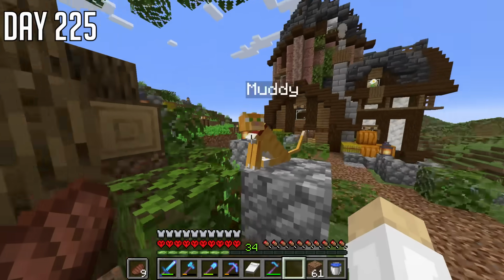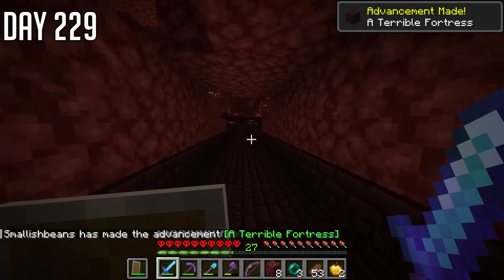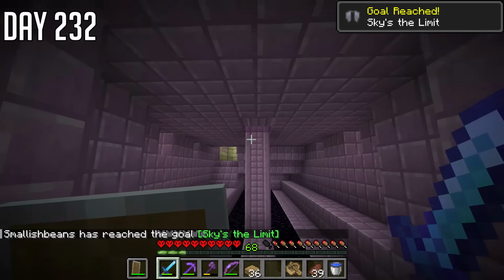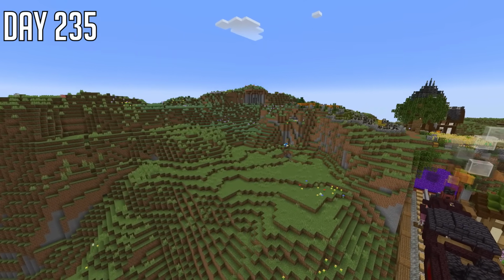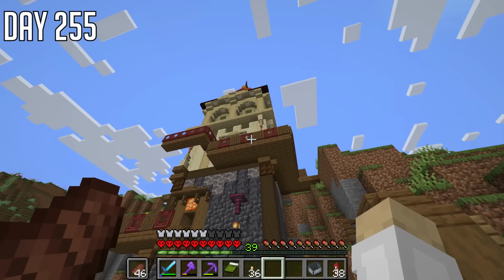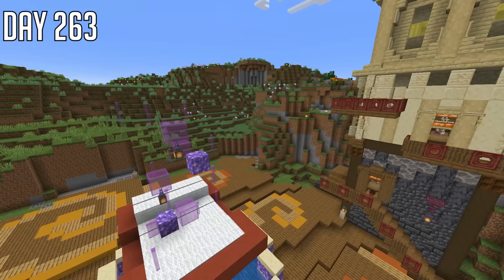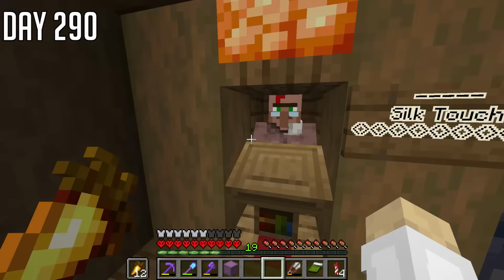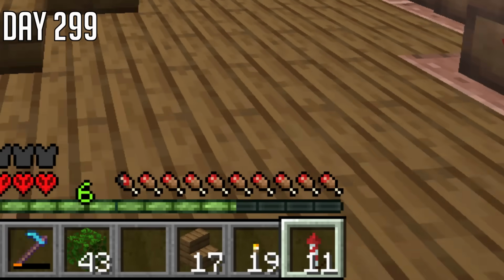I Spent Hours Building this Hardcore Minecraft Castle!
This castle is a big boi library! I also got my wings & didn't die still! Subsscribe if you're new :D